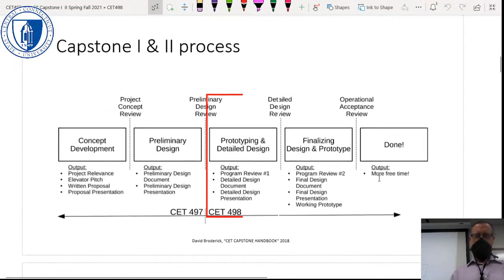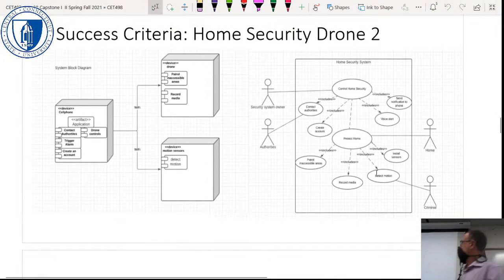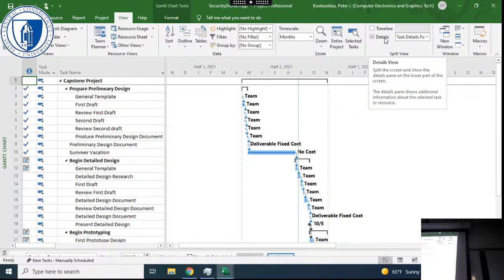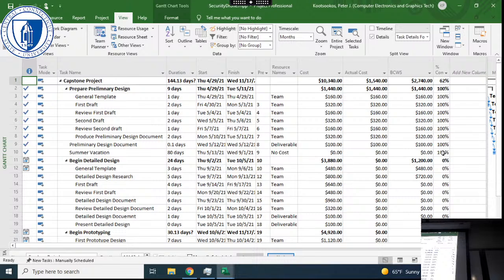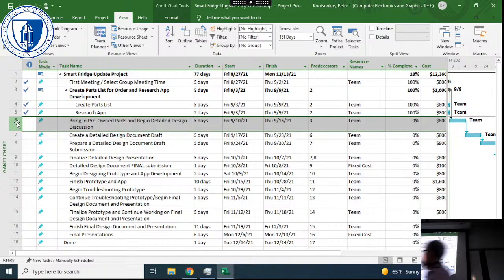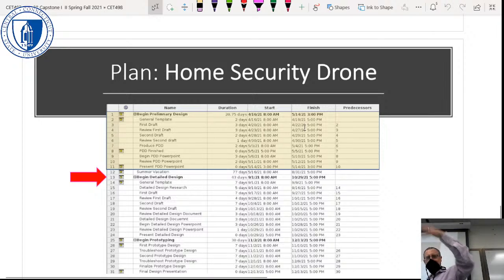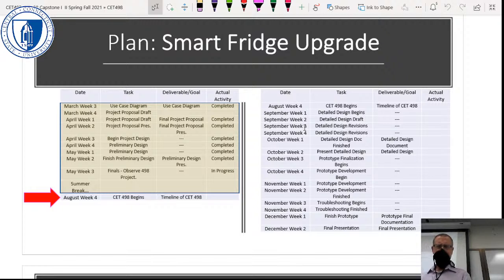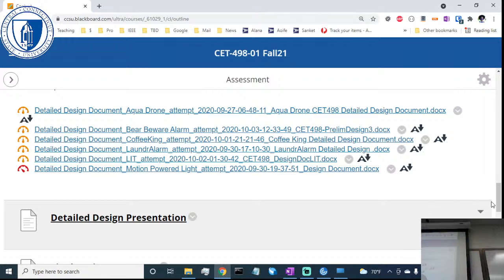CET498 Lecture 03 2021/09/10